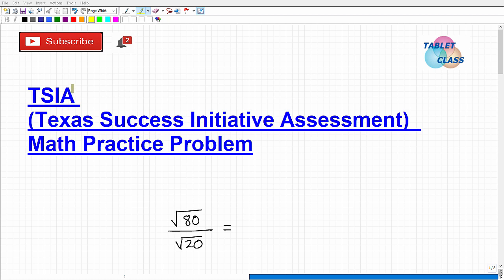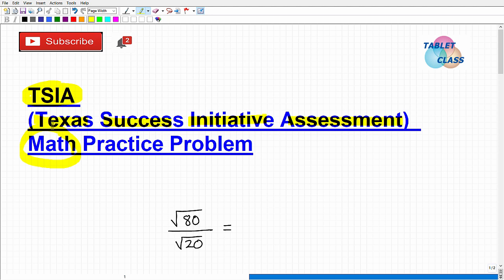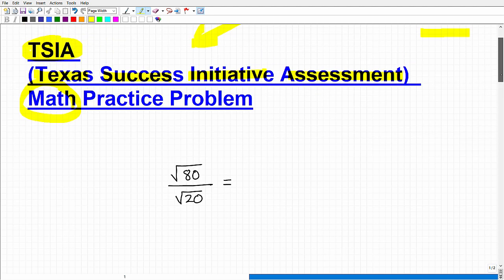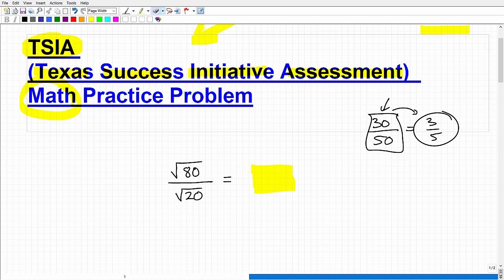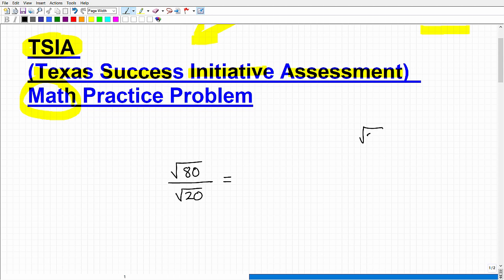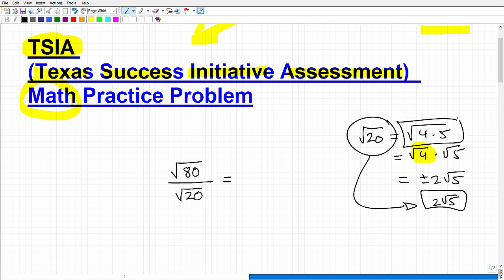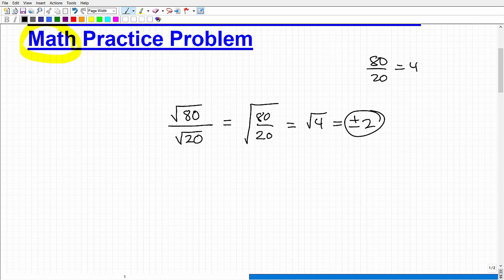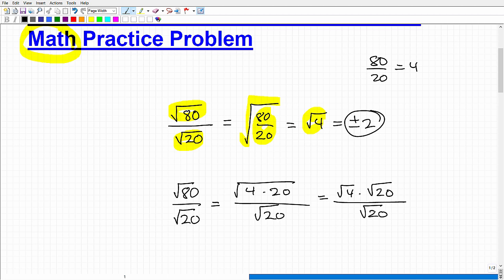TSIA (Texas Success Initiative Assessment) Math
The TSIA (Texas Success Initiative Assessment) will determine what math course you will be enrolled into at your college – this will impact your time and money! In this video I will go over practice problem about a math topic you need to know well if you expect to do excellent on the TSIA (Texas Success Initiative Assessment).  If you need math help in preparing for the TSIA (Texas Success Initiative Assessment) check out my TSIA Math course: